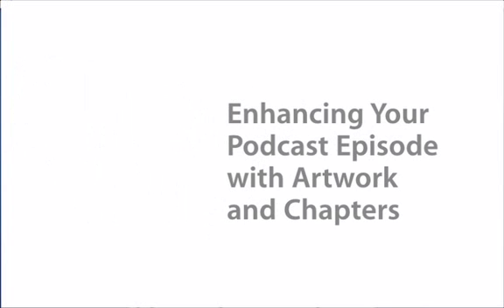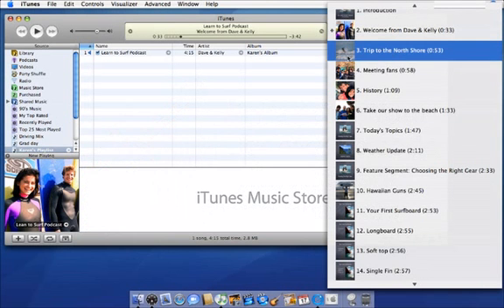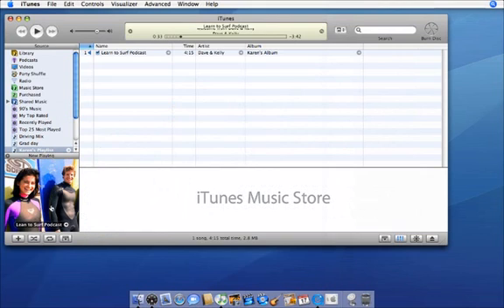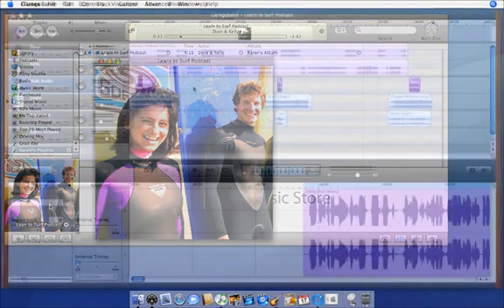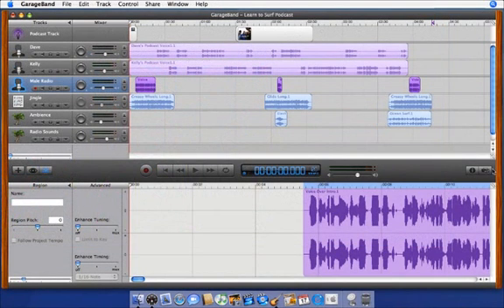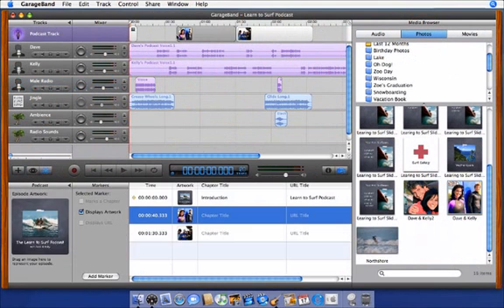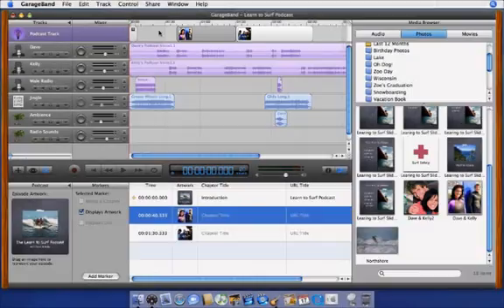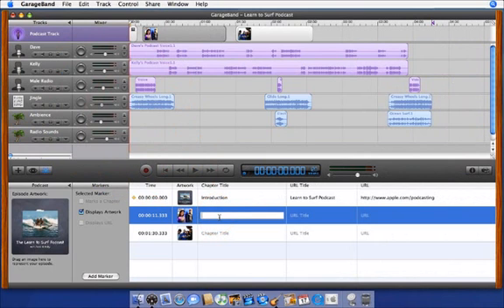Garageband Podcast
Adding images to podcast